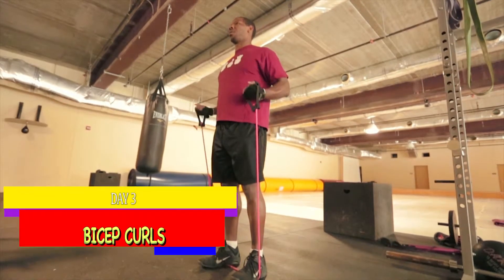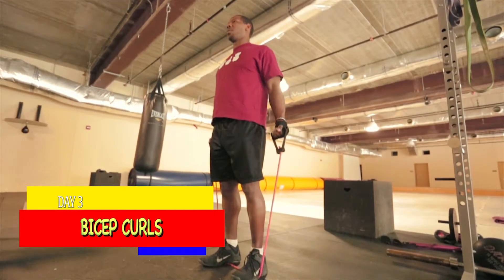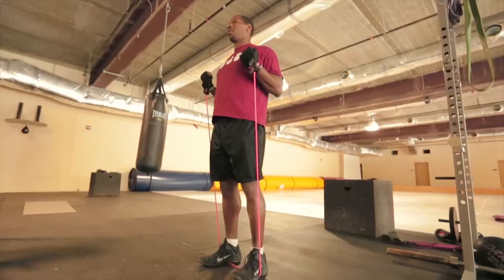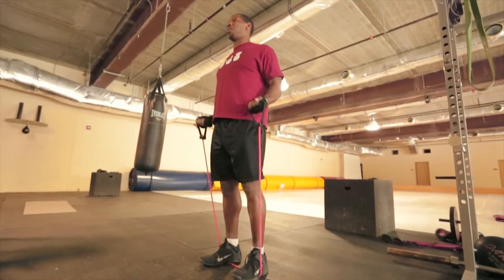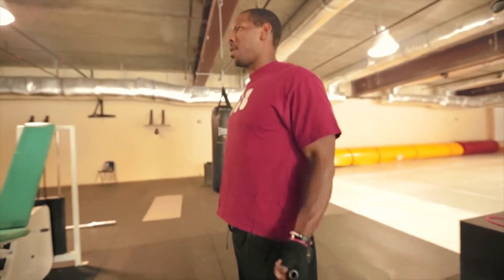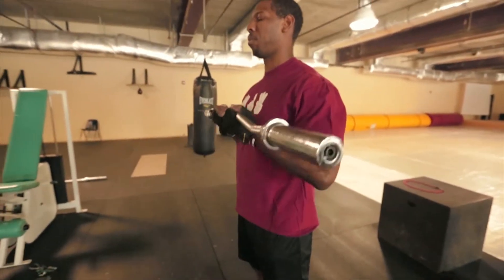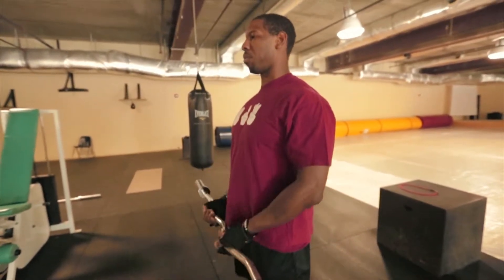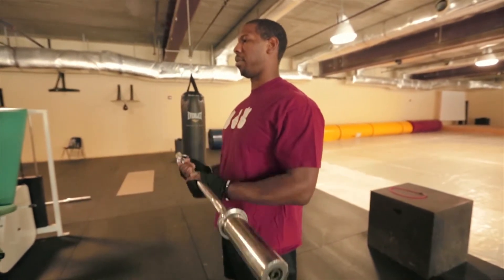Perfect Stack: Bicep Curls